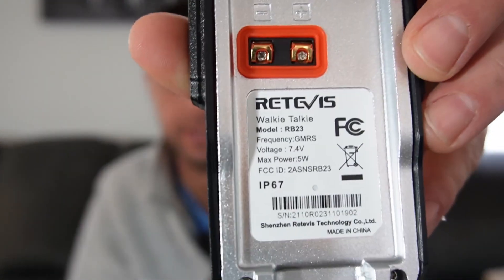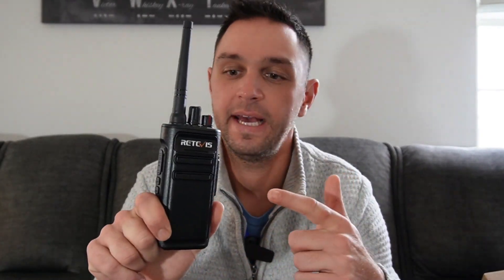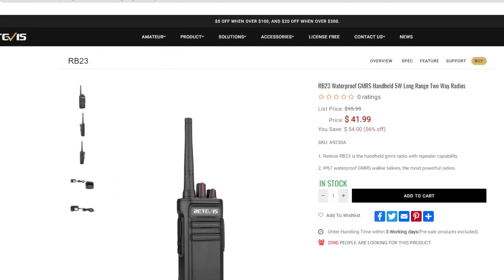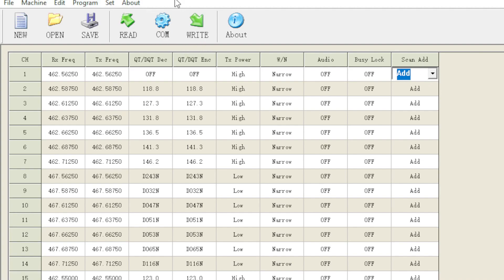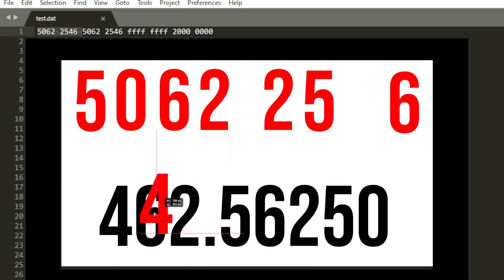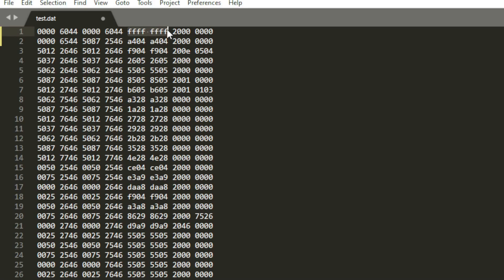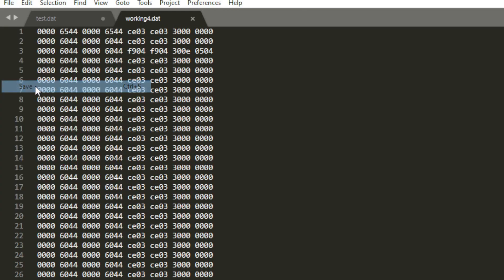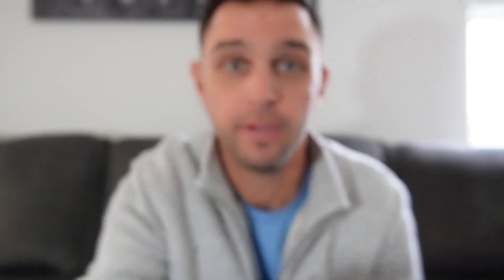Retevis RB23 - This Radio Is Not FCC Certified for GMRS Use.. So I hacked it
Retevis contacted me and asked me to review this GMRS radio, the RB23. One problem: The FCC ID does not yet exist in the FCC Database, which means the radio is not certified to be used on GMRS. It may be that the radio is in testing for certification, but until then, I needed a solution. hack it for 70CM ham radio.

There is also a solution in here to your Narrowband/Wideband issues (Since the software locked down the radio to narrowband)

Files needed Copy the file and save the text as a .dat file. I used "working4.dat" in this video.